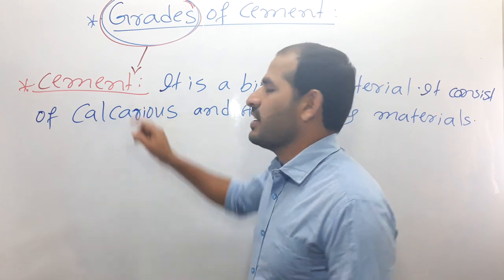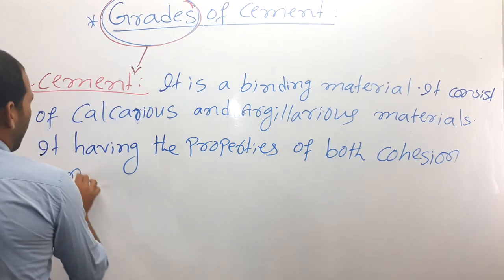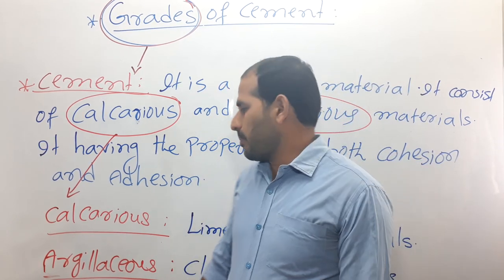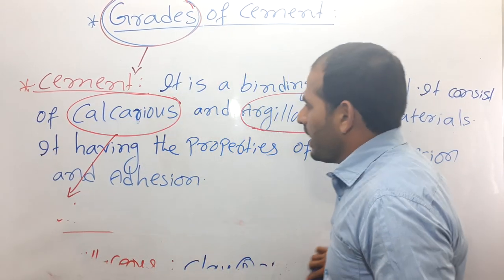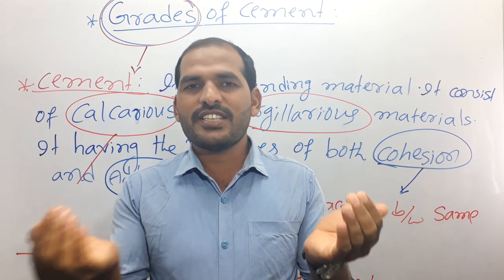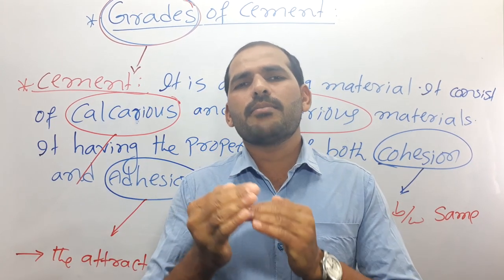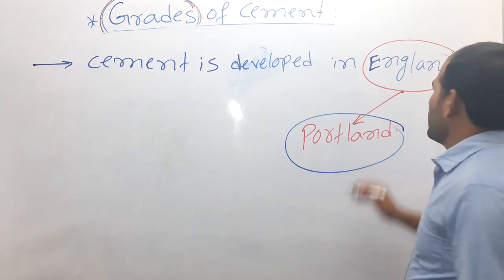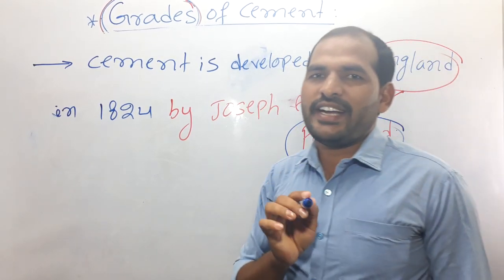Introduction about Cement and its Grades SSC-JE,AE,AEE,GATE#VHLacademy#firstpage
Introduction about Cement and Its Grades